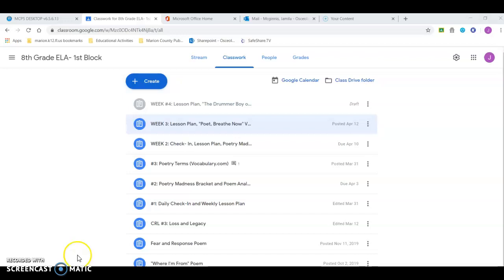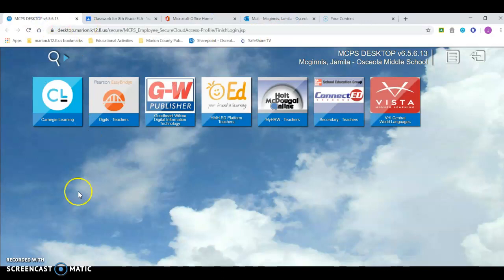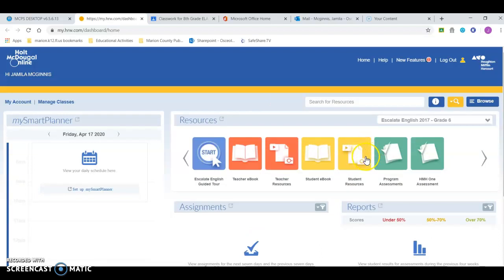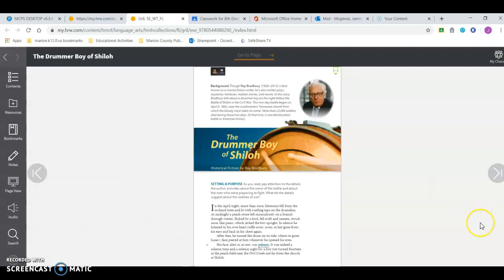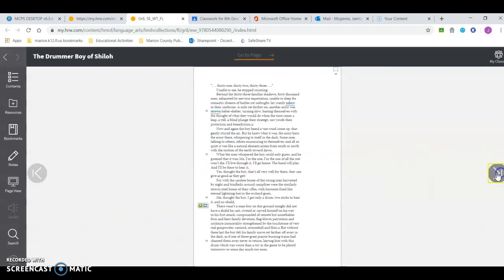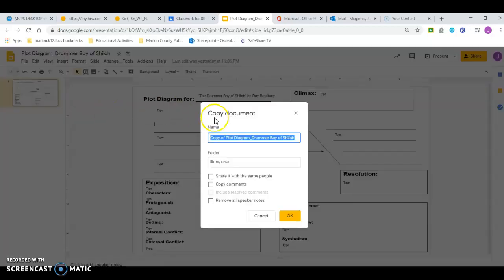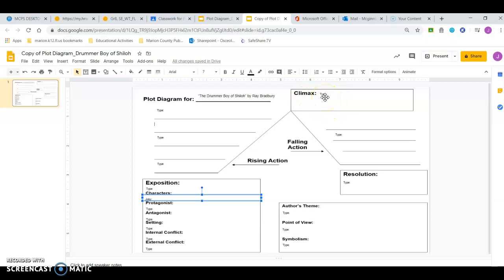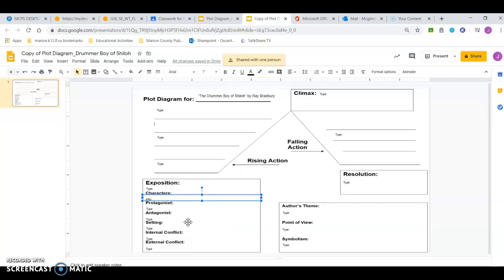WEEK #4: Distance Learning Directions